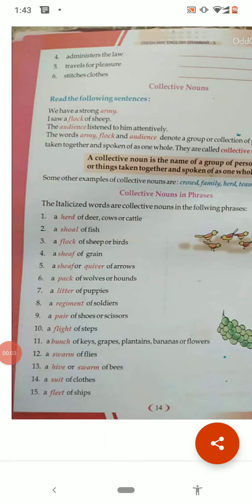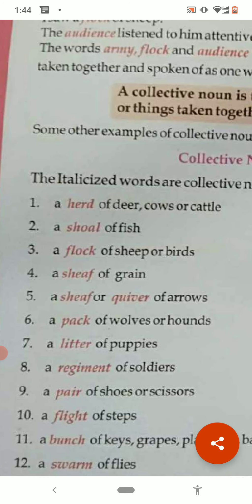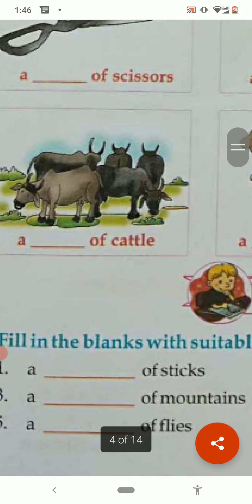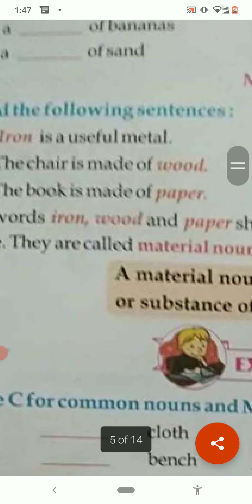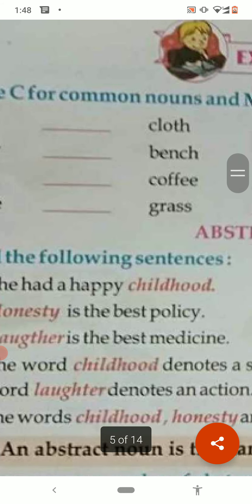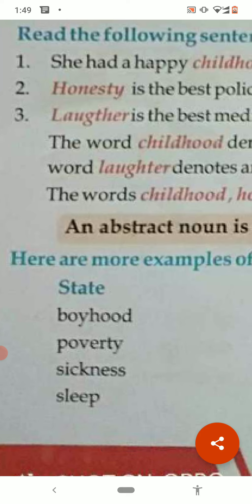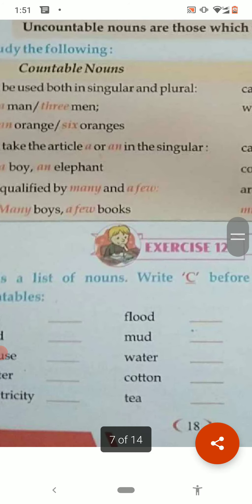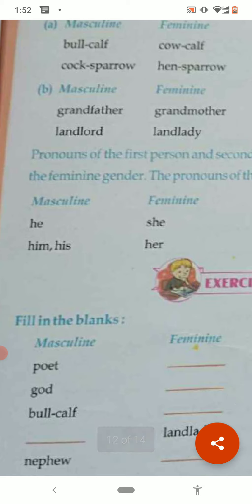Nouns ll class 5